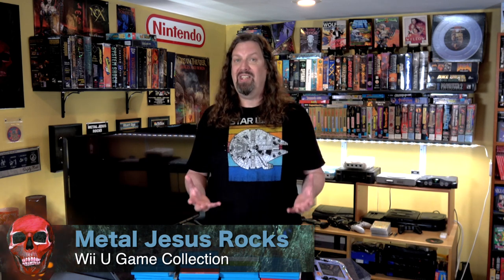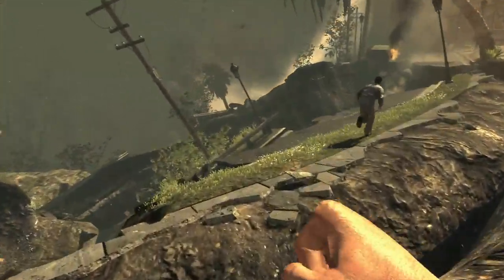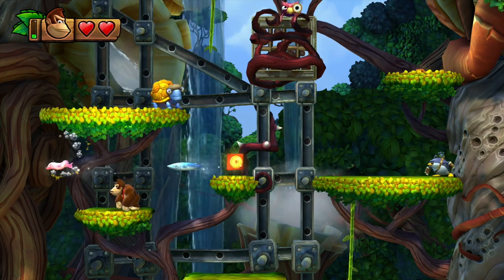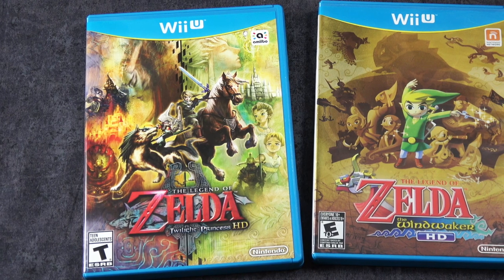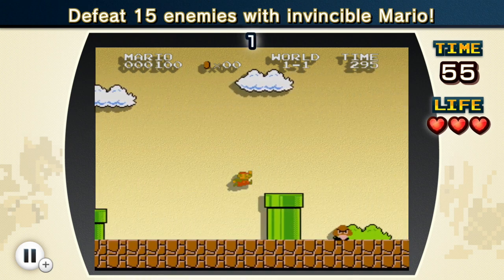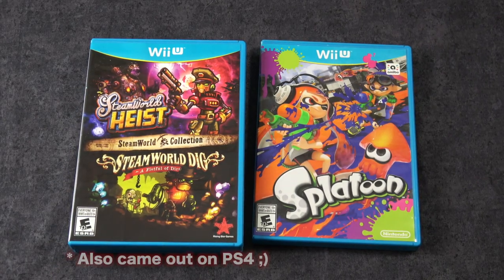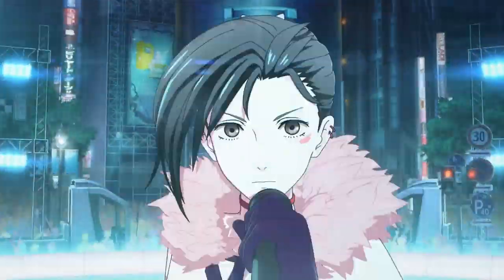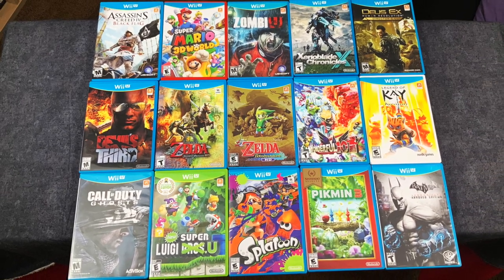My Wii U collection - Get these games while they are CHEAP!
All 36 Wii U games in my collection. Which games would you like ported to the Switch? Which ones am I missing?